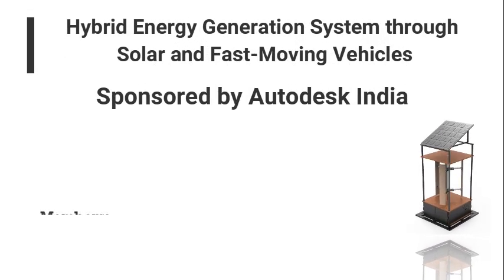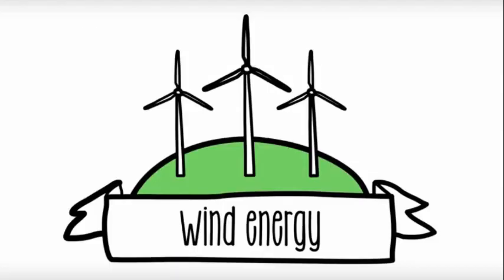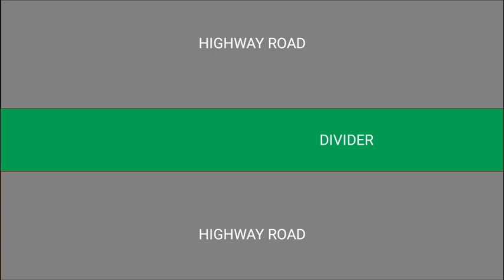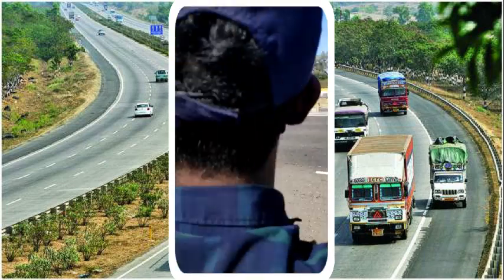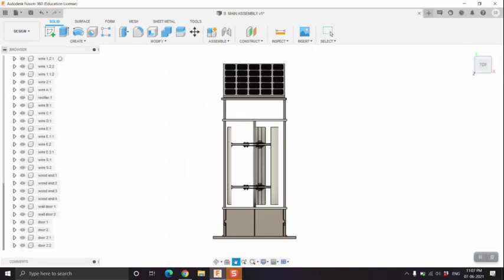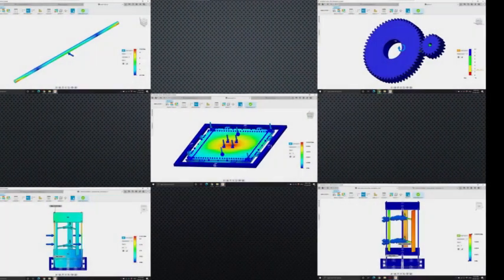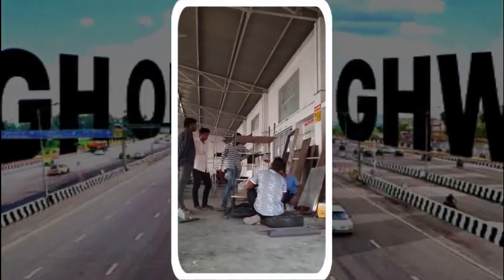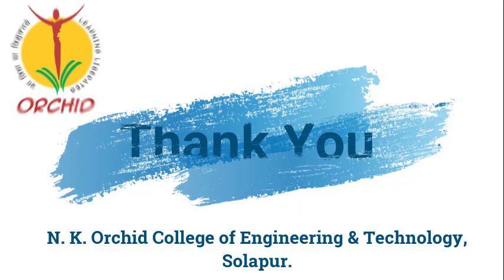Hybrid Energy Generation System Through Solar And Fast-Moving Vehicle